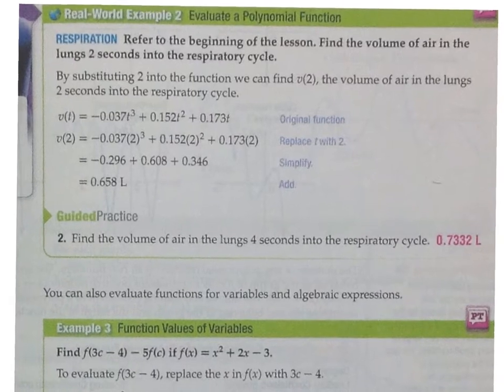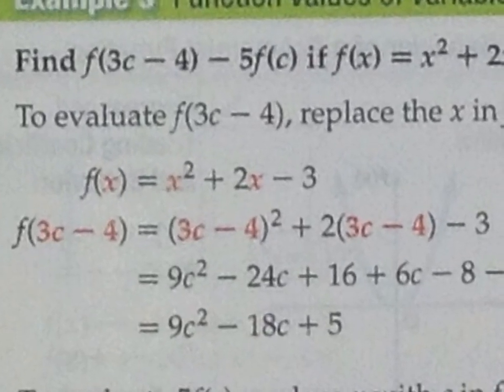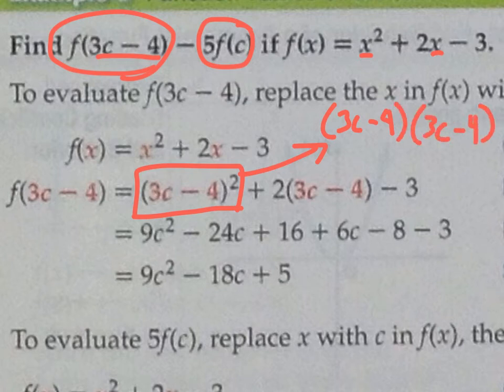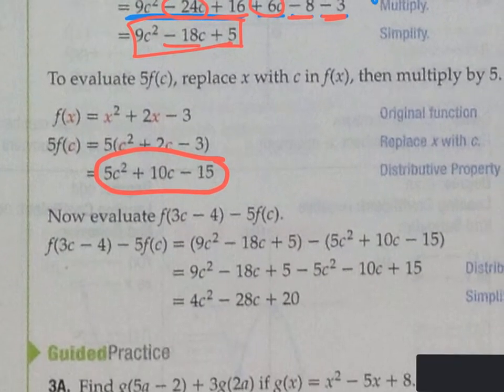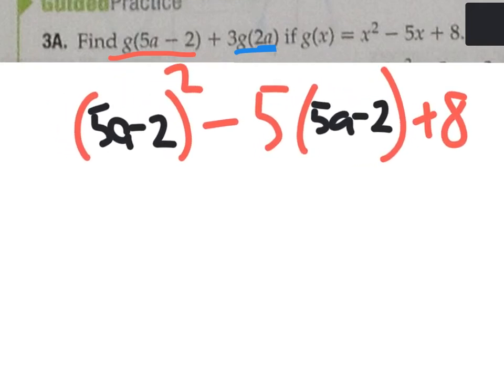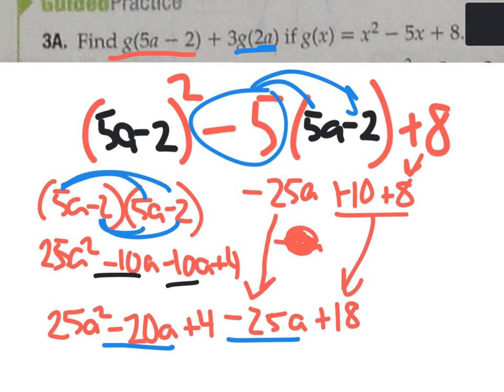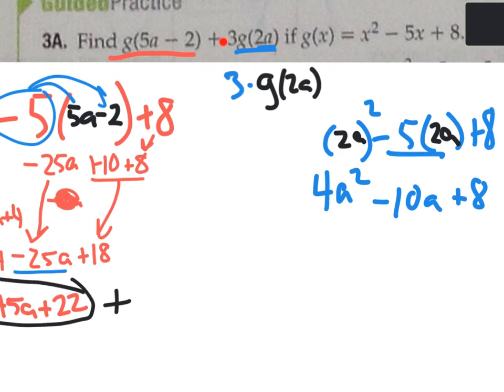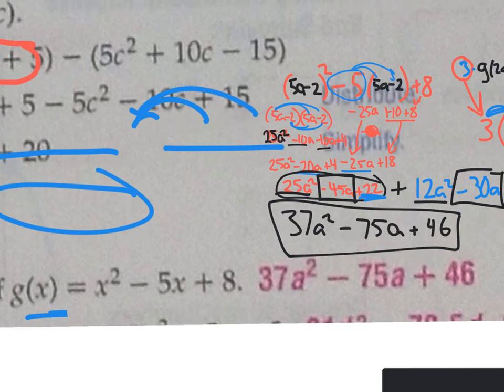5.3 polynomial functions